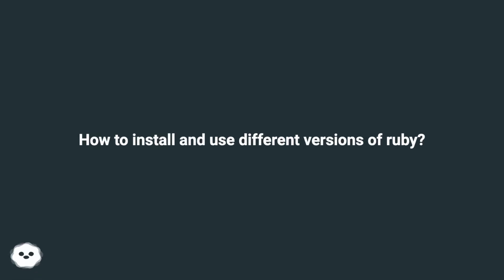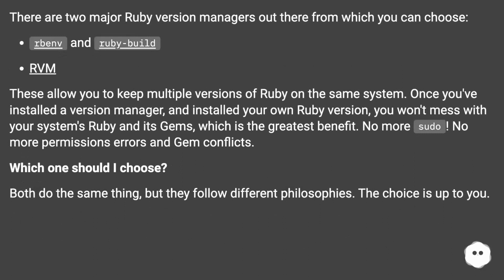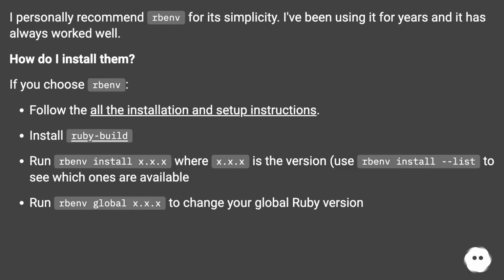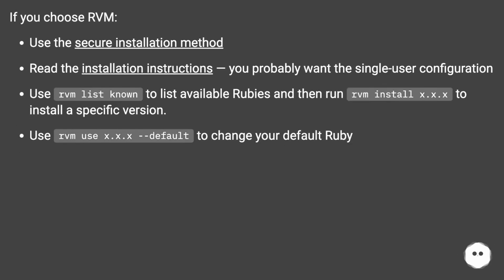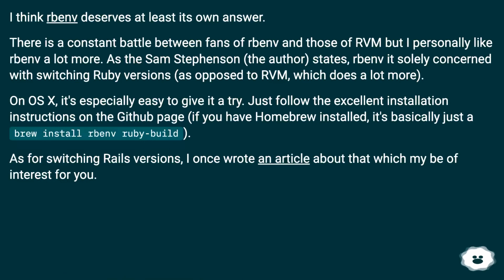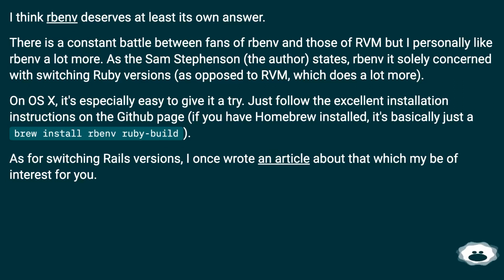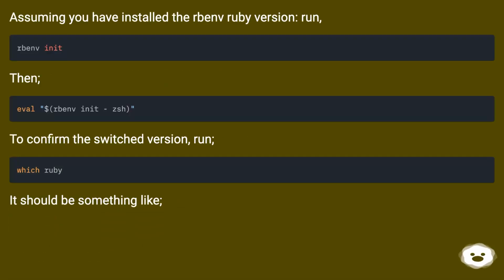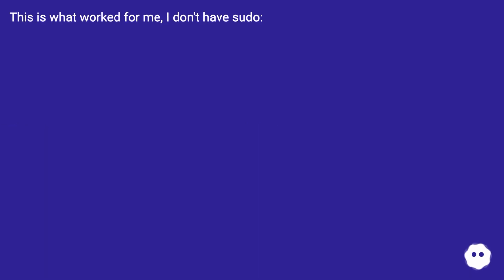How to install and use different versions of ruby?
Chapters
00:00 How To Install And Use Different Versions Of Ruby?
00:31 Accepted Answer Score 48
02:06 Answer 2 Score 9
02:53 Answer 3 Score 1
03:21 Answer 4 Score 1
04:26 Thank you